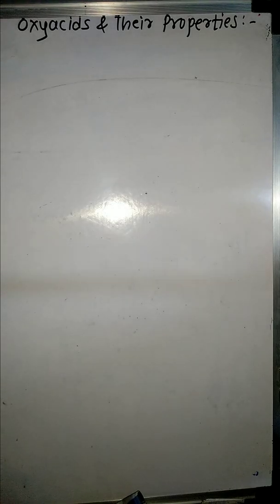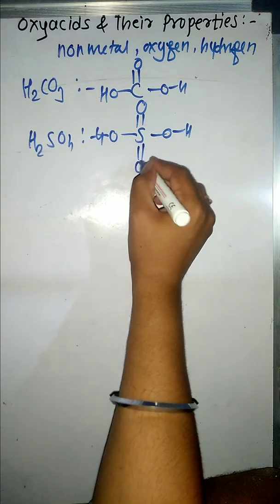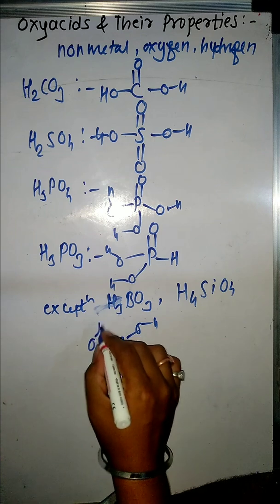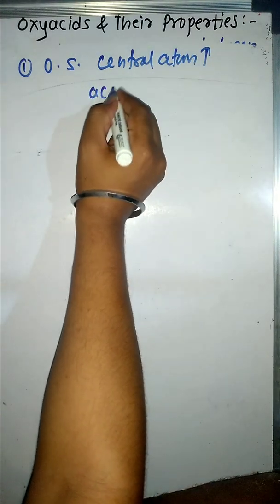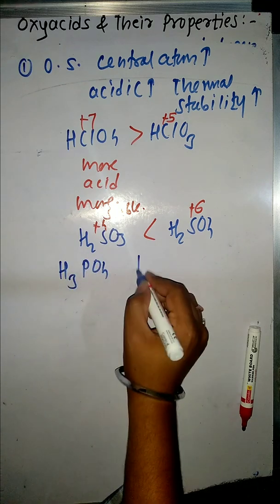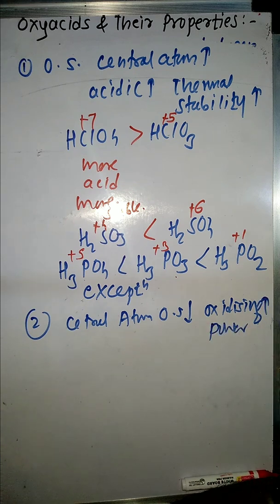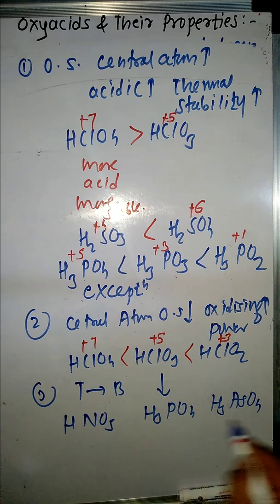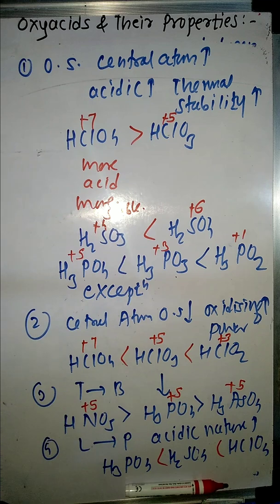P-block elements(Part IV) Oxyacids / Oxoacids & Their Properties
Oxyacids/Oxoacids are acids having nonmetal, Hydrogen & Oxygen in their structure.
In this video their properties and structures are enlisted.
Easy Way Chemistry

Like our Facebook page: @Easy Way Chemistry Notes